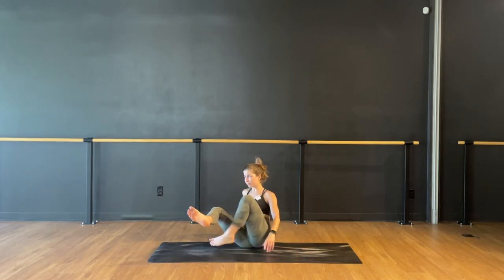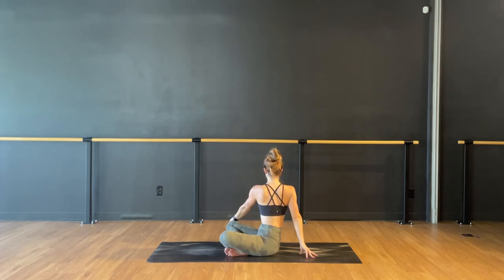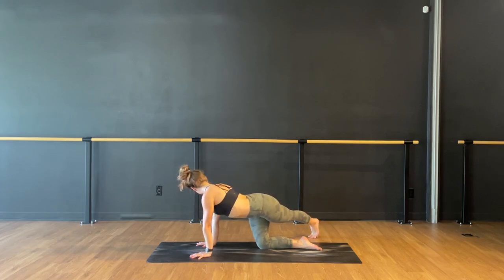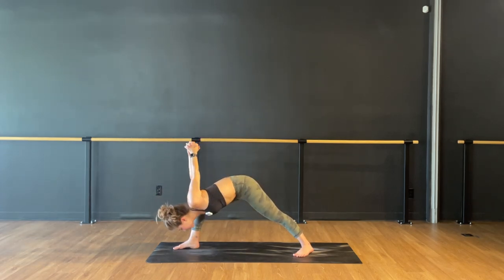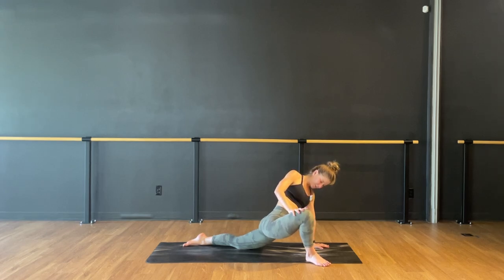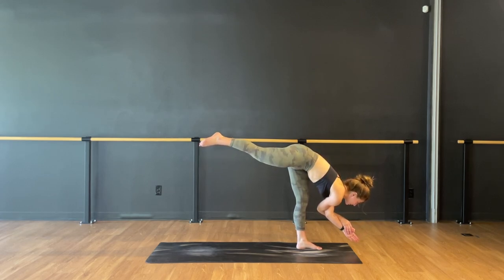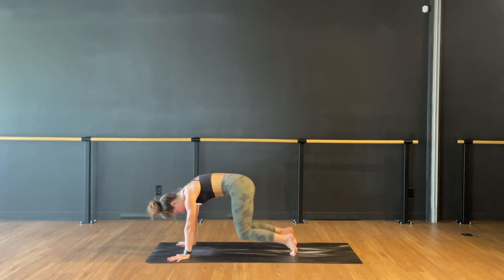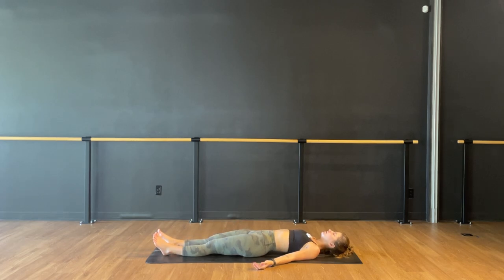Expansive & Energizing Yoga Flow | 40 Minute Yoga Class | Shoulders & Hips Focused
This expansive all-levels vinyasa class will leave your shoulders, heart, and hips feeling open and free. We will work some challenging balancing poses, like hand-to-big-toe pose and eagle pose, but I always offer modifications to suit your practice. This class moves at a slightly slower pace than some of my others, so will be easier to follow along if you aren't a seasoned yogi. We will still warm up with some sun salutations, but poses will be held 3-5 breaths. Hope you enjoy!

Check out my online workshop: One Week of Inversions and Arm Balances. I go over the steps to get into different arm balances and inversions, and give you drills and exercises to practice at home. The workshop can be purchased or rented